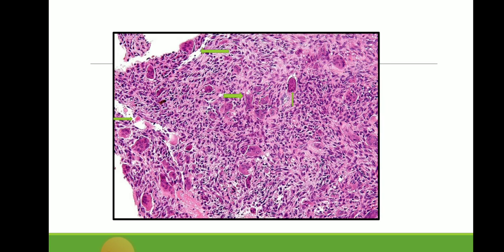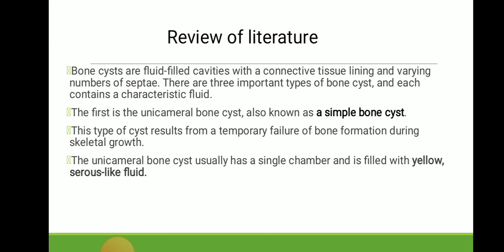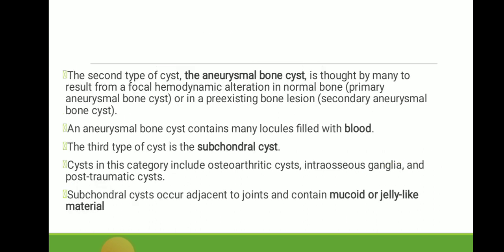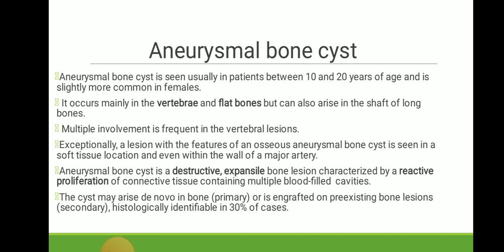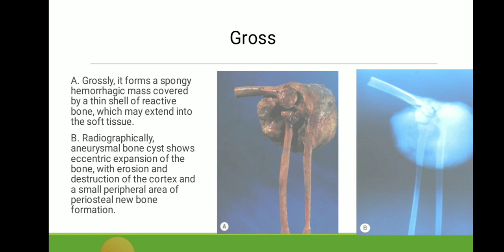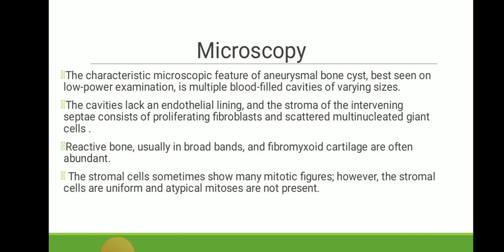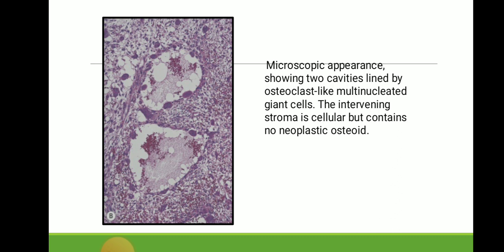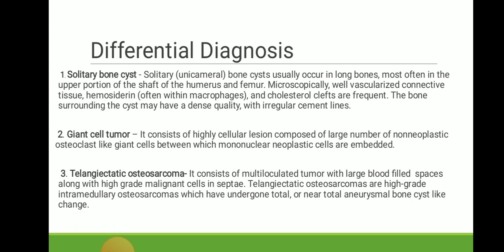Aneurysmal bone cyst